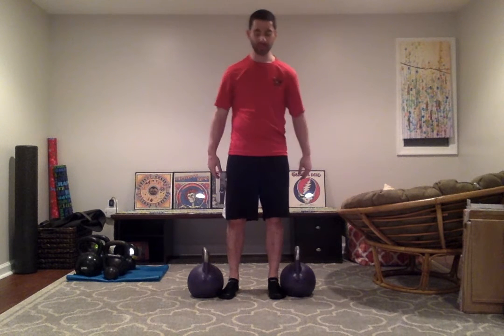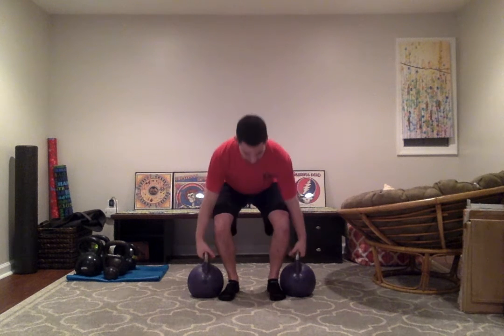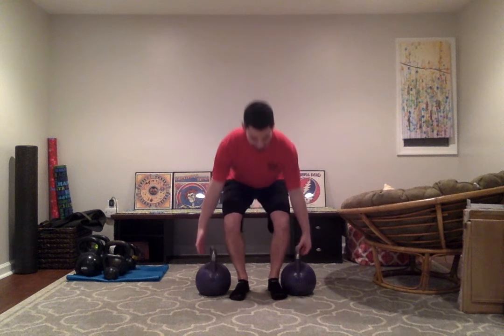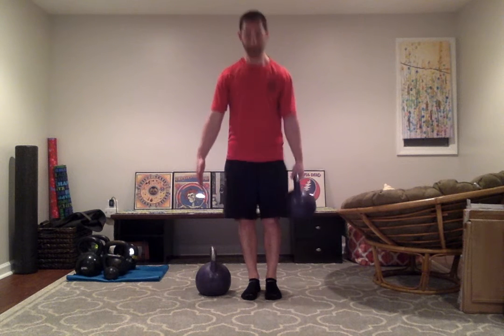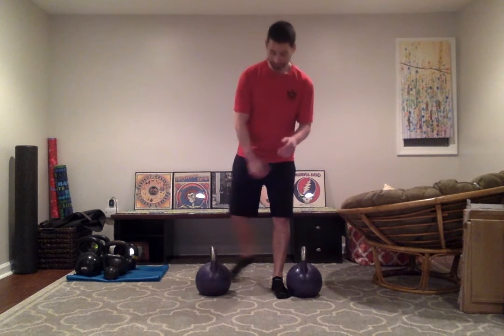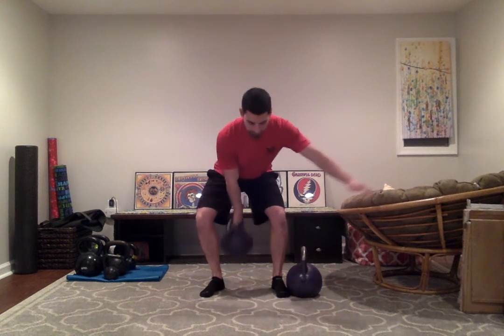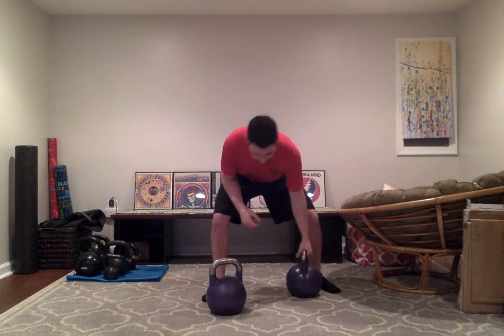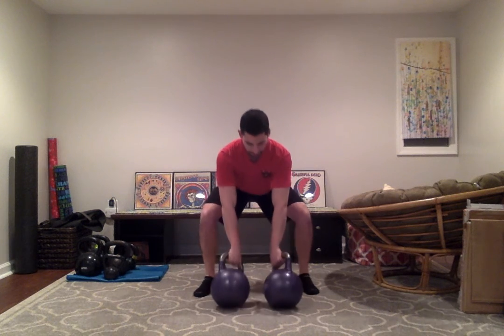How To Do Kettlebell Carries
In this video I will show you how to do kettlebell carries.

1. Why you should do kettlebell carries
2. What people usually do wrong
3. How to do it right